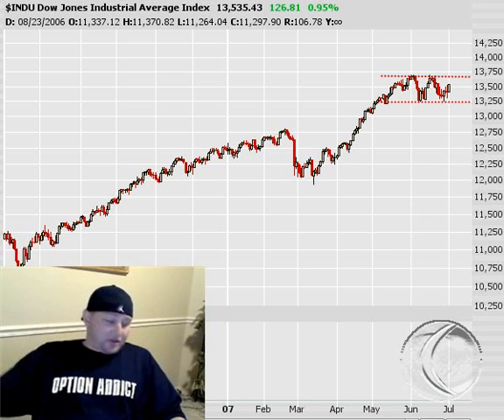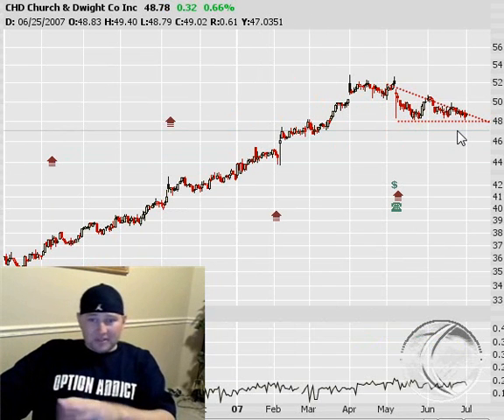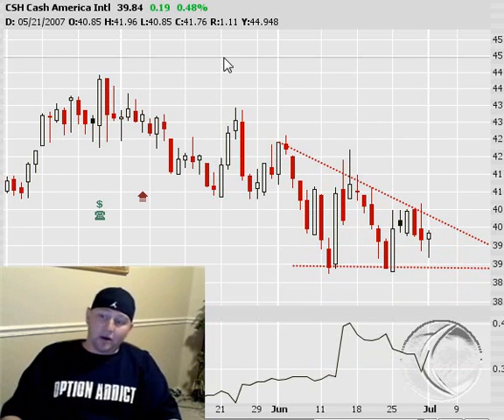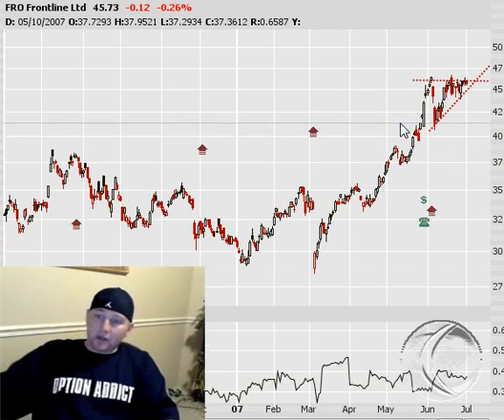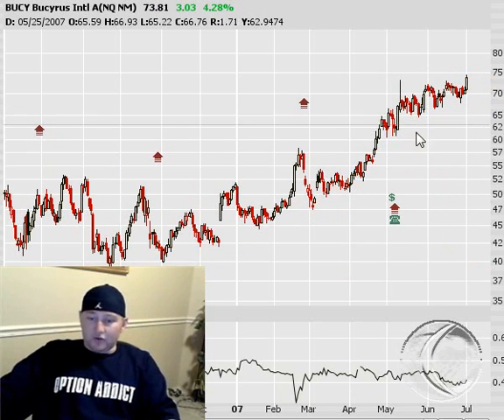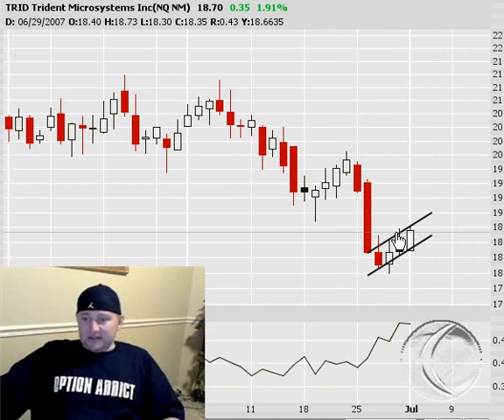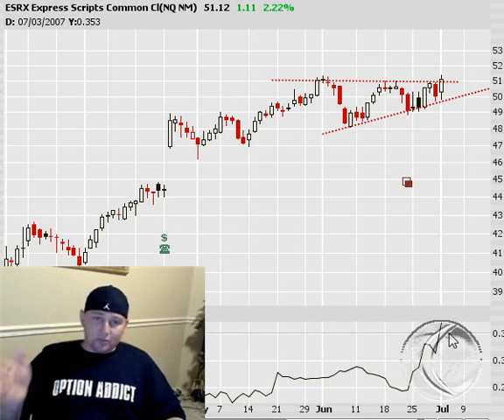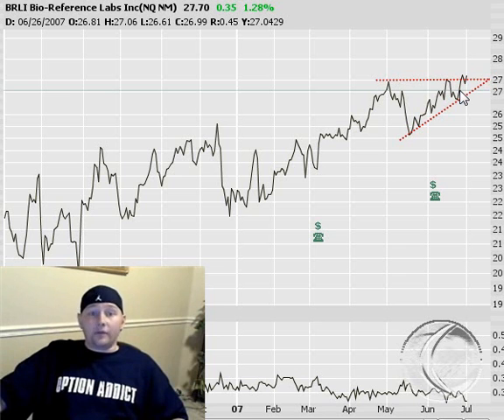Option Addict: watchlist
Trying out a new look, and a new shirt.